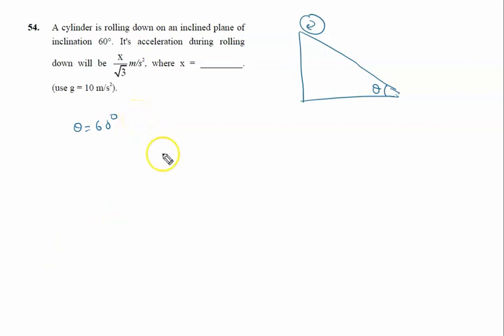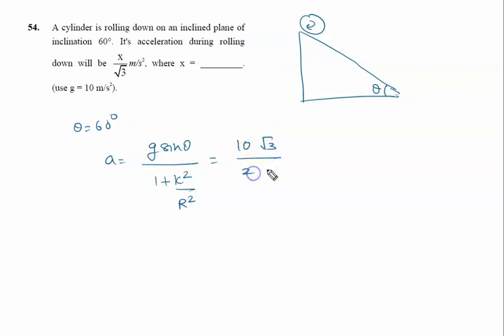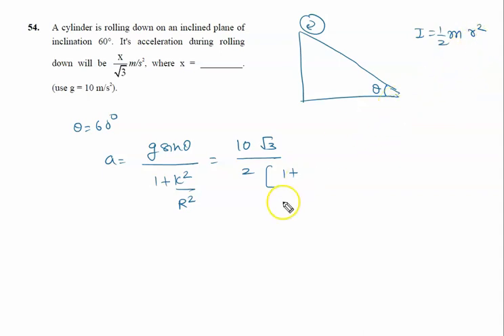A cylinder is rolling down on an inclined plane of inclination 60°. It's acceleration during rolling